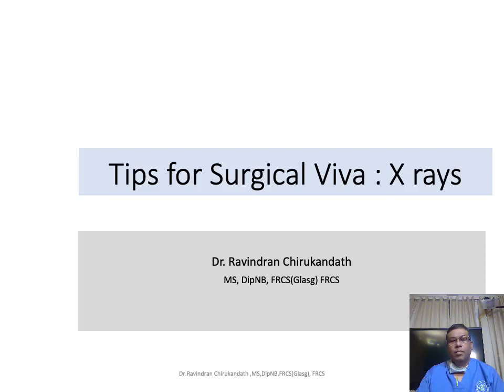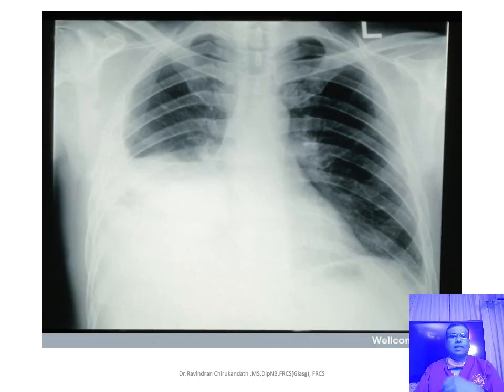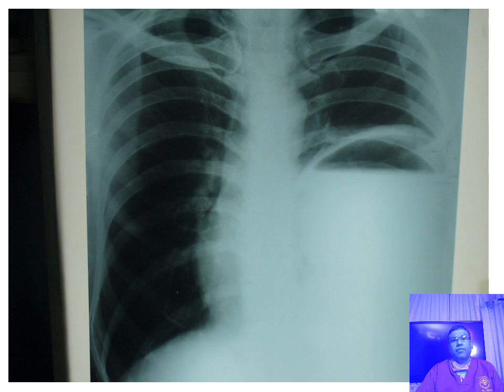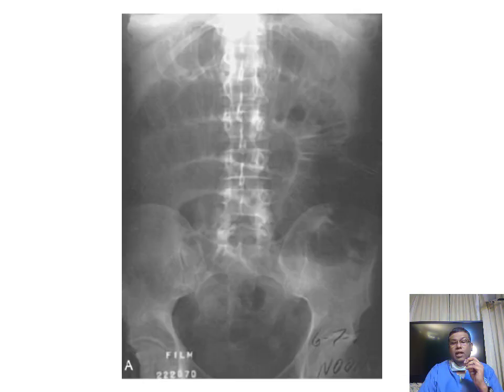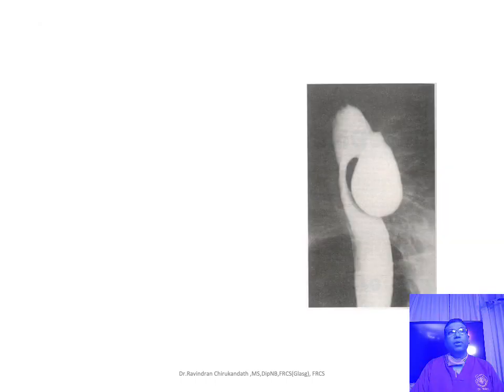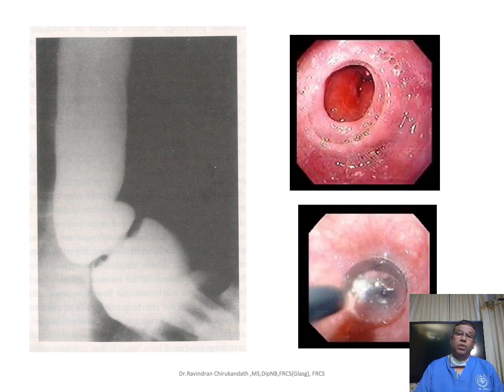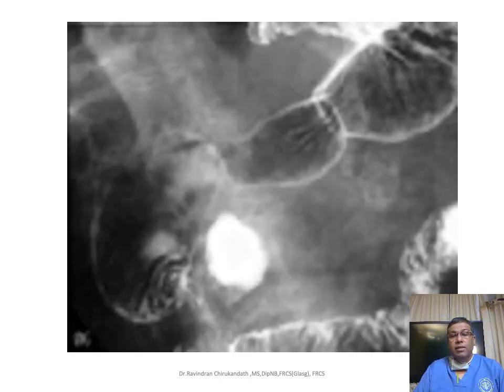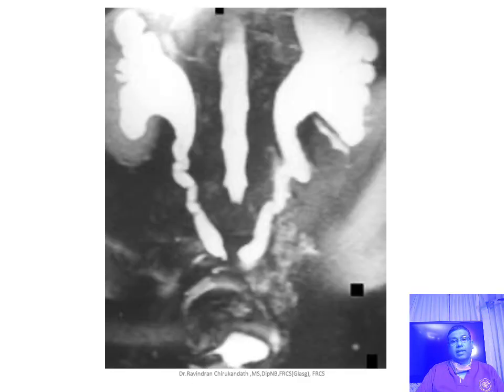X rays discussion for MBBS students - Gen. Surgery